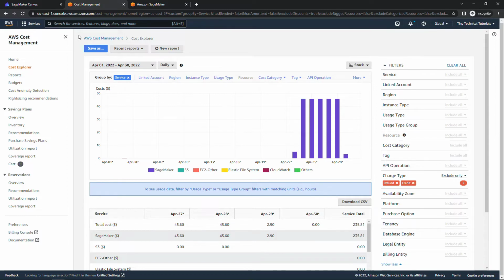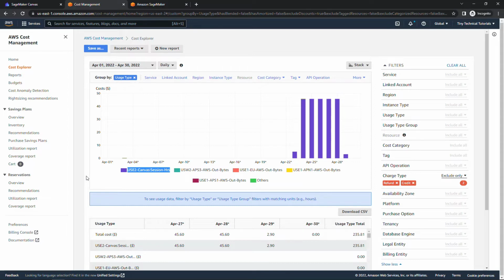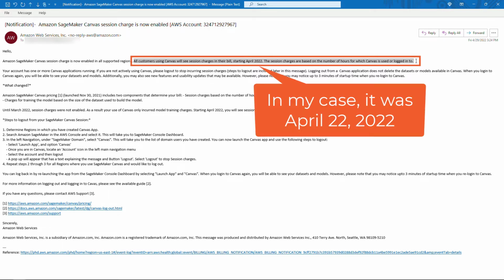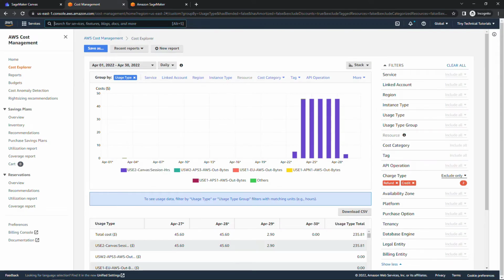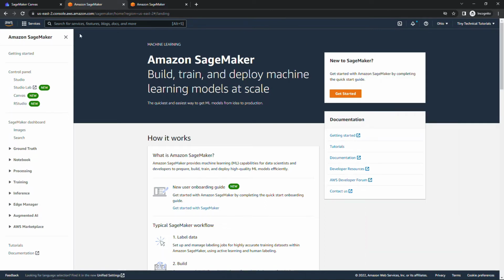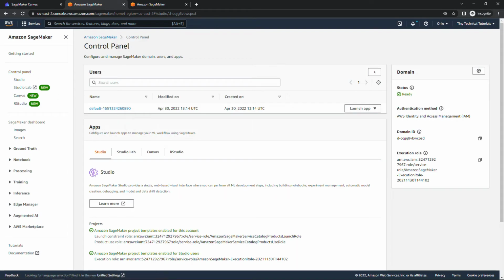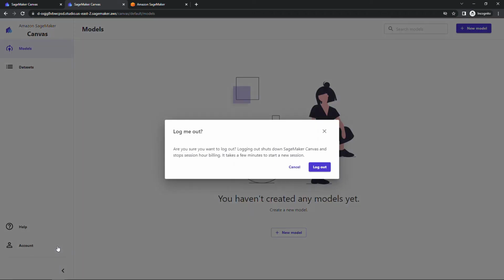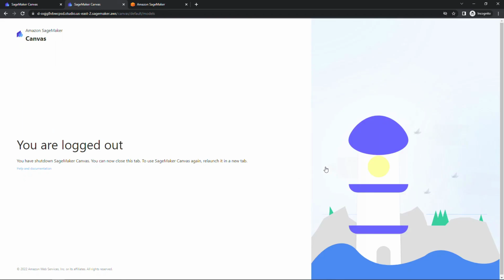Amazon SageMaker Canvas Session Hours – Stop the Charges!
Have you noticed charges for SageMaker Canvas, and can’t figure out where they’re coming from?  Me too!

In this short hands-on tutorial, I’ll explain the recent changes to billing for SageMaker Canvas, how to find the details in Cost Explorer (Canvas:Session-Hrs), and how to stop the charges.

00:00 – A brief introduction to Amazon SageMaker Canvas
00:28 – Amazon SageMaker Canvas session hour (Canvas:Session-Hrs) charges—what’s going on?!
01:22 –SageMaker Canvas session charges include time used AND time logged in
01:50 – How to stop SageMaker Canvas session charges for being logged in

Additional resources for SageMaker Canvas:
Logging out

Want to learn more about Amazon Web Services (AWS)?  I've partnered with the good folks at Zero to Mastery to create a full AWS Certified Cloud Practitioner course!  It includes lots of hands-on demos, quizzes, a full practice exam and more.